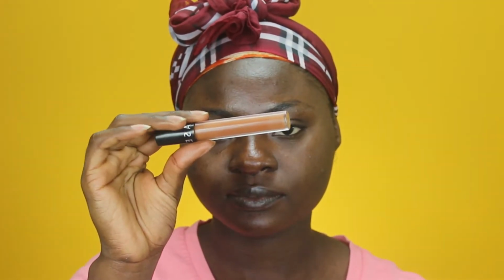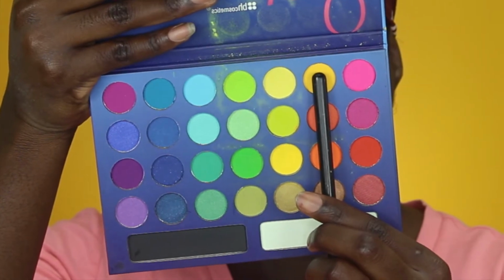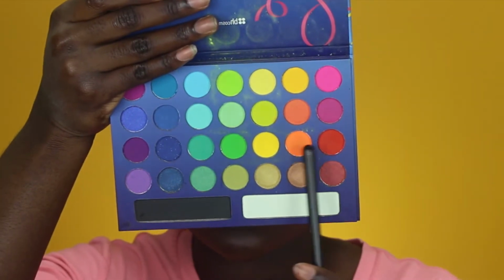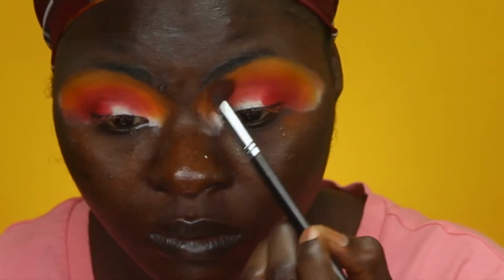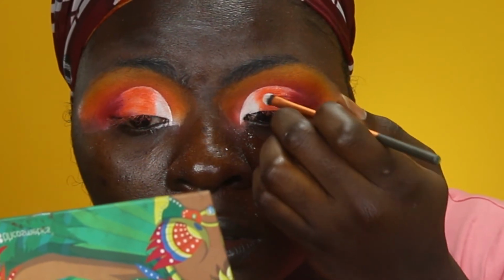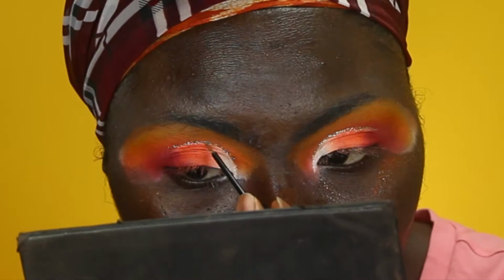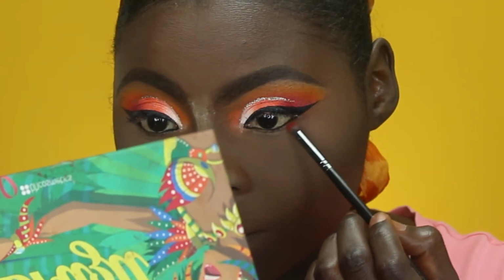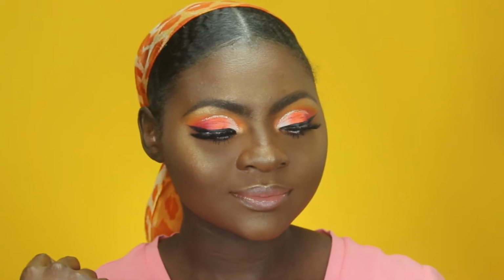VIBRANT COLORS ON DARK SKIN (CUT CREASE)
Hi guys! Thank you for stopping by my channel! God bless you!